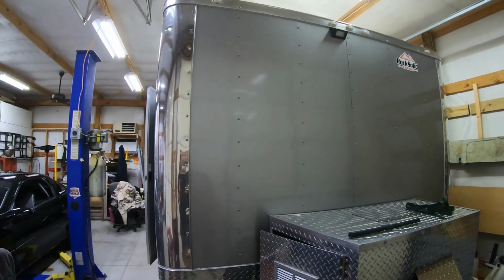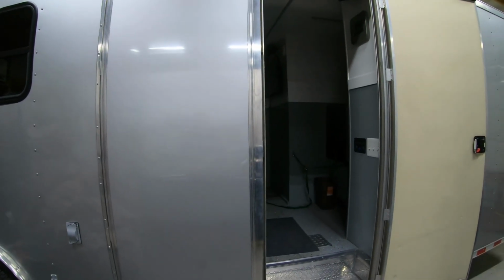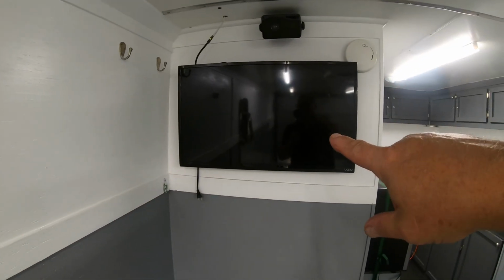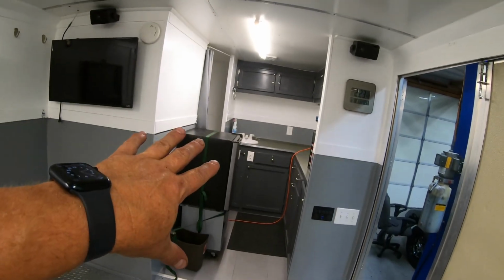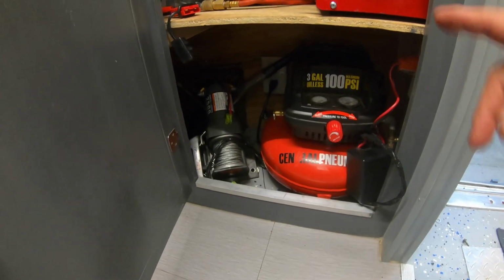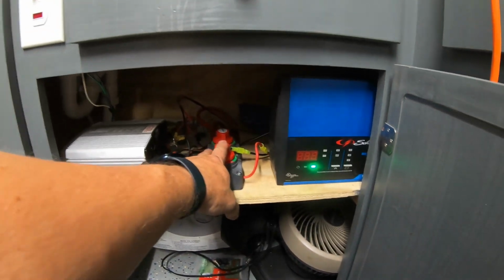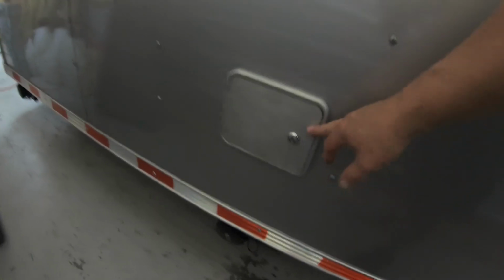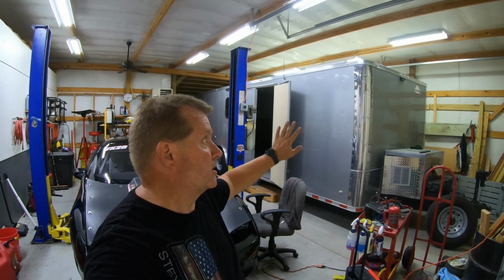For Sale - 2018 - 28' Race Trailer with Bathroom!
Well the day has finally came, it's time to get out of racing.
So everything must go!

Here is my 2018, 28' Race Trailer with Bathroom!

Specifications
Rock Solid Trailer (2018) 28’ x 8.5’
Silver Frost .030 Guage Panels
Rear Ramp Door with flap
Rear Transition Flap from door to floor.
Therma-Cool Ceiling Liner
4 Floor mounted D-Rings
LED Exterior Lights (Brake and Markers)
8 Lug 235/80R16 10 Ply Radial Tires (Plus Two Spare Tires)
78” Ceiling Height
60” Extended Tongue
7K Axles, Brakes on Both Axles
36” Side Door
Always garage kept (Except for Racing)
Electrical Items
4 Exterior 12 Volt Spotlights
Two on the Passenger Side
One on the Front (Generator)
One of the Driver Side
Predator 3500 Generator with remote start.
Custom Generator Box with sliding tray for servicing the generator
Two 12 Volt Marine Batteries
2500 Pound Electric Tongue Jack
Solar Panel 120 Watt to keep the batteries charged
120 Volt Battery Charger to keep the batteries charged
2000 Watt DC to AC Inverter
Two Exterior 120V Outlets
Five Interior 120V Outlets
4 - 12 Volt LED Interior Lights
6 - 120 Volt LED Interior Lights
32” TV with External Antenna
AM/FM Radio with External Antenna

Cooling
13.5K Slim Profile Air Conditioner
Insulated Roof Only

Bathroom Setup
Shower / Toilet / Sink
32 Gallon Fresh Water
9 Gallon Black Tank
20 Gallon Grey Tank
1 Gallon Electric Hot Water Tank

Other
Custom Wood Cabinets
Locks on every cabinet door.
Air Compressor with external connection at rear of trailer
2500 LB Winch with remote control
Two Beds with memory foam mattress
Carbon / Smoke Detector
Fire Extinguisher
Fold Down Table
Fold Down Shelves
TPMS – (Tire Pressure Monitoring System)
Refrigerator
Bottle Jack

Asking $20,900K (As Is)
You will not be disappointed in this trailer!

If I don't answer right away please leave me a message and I will call you back.

For more detail photos of the trailer please cut and paste this link to your browser!

Thanks
Ken